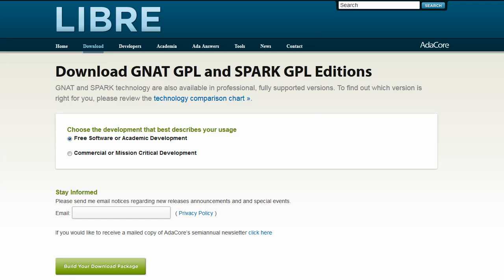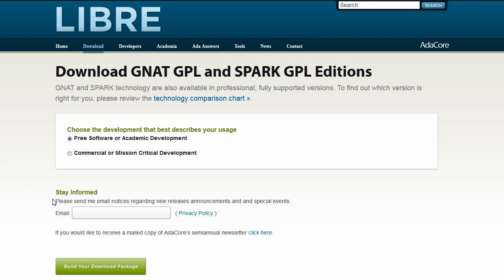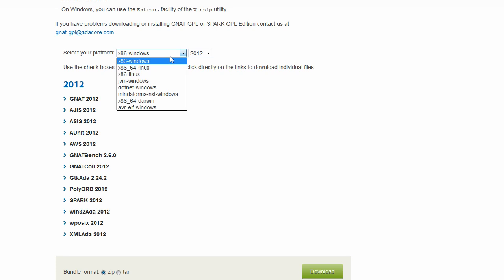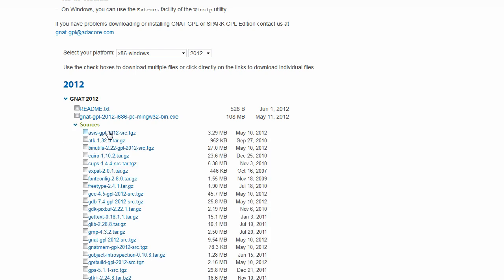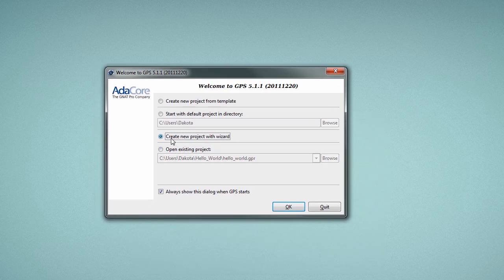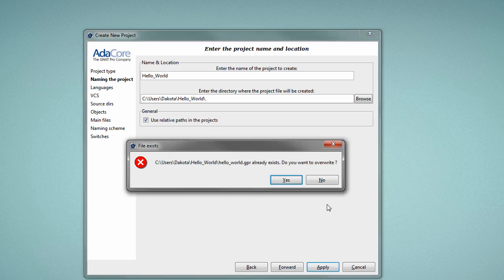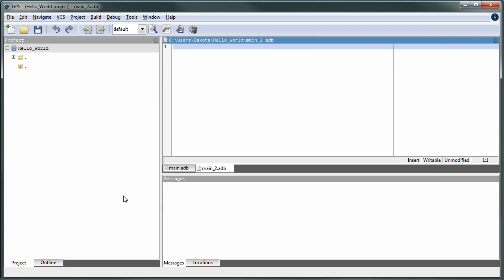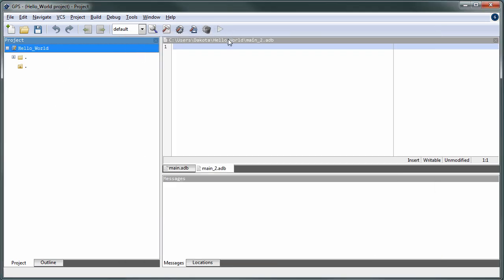Ada Tutorials [1]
Here are some unofficial binaries for Mac OSX (I have never worked with these, use at own risk):